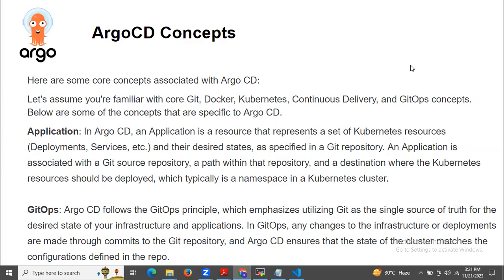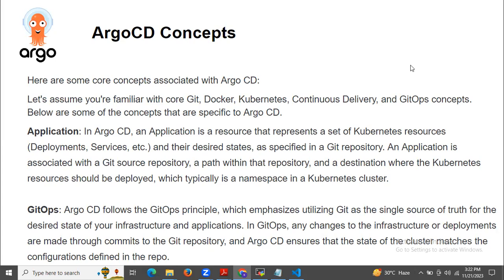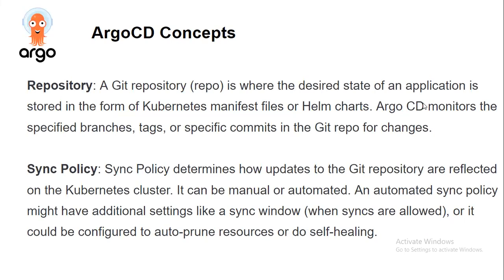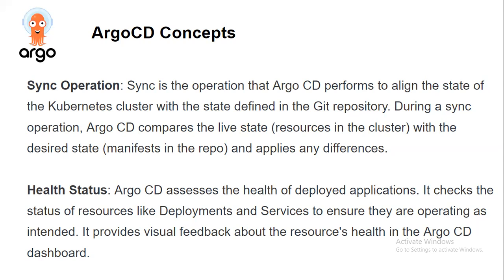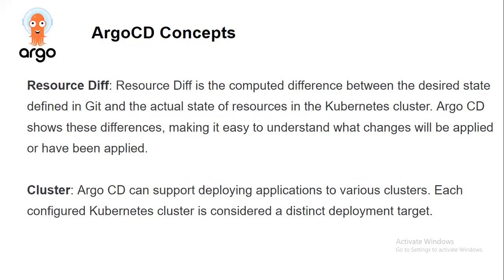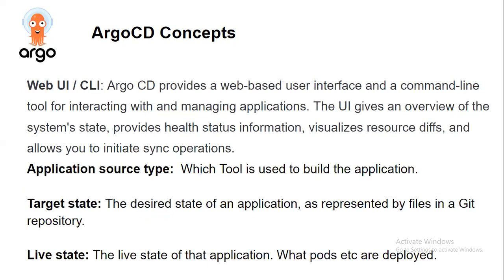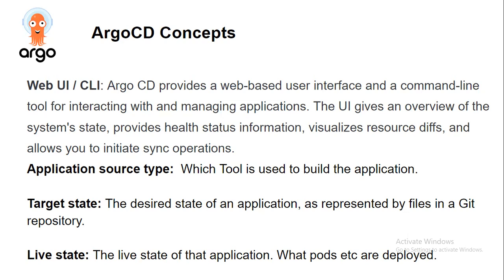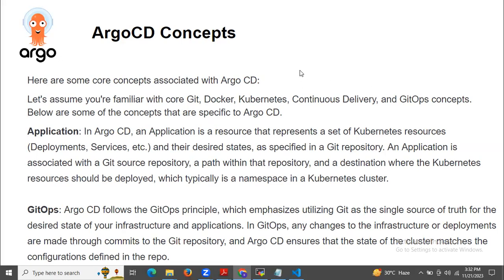ArgoCD Concepts Explained in 10 mins | Understanding ArgoCD | GitOps with ArgoCD | ArgoCD Tutorial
In this video we are going to cover Argo CD Concepts Explained in 10 mins | Understanding Argo CD | GitOps with ArgoCD | ArgoCD Tutorial
0:00 ArgoCD Concepts